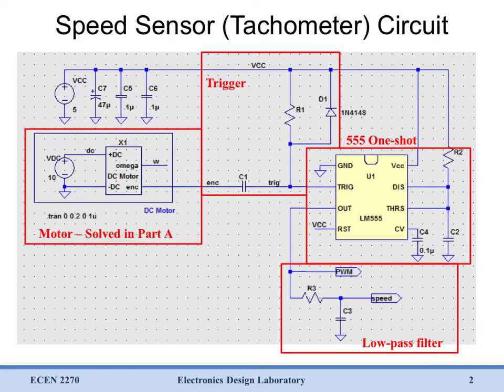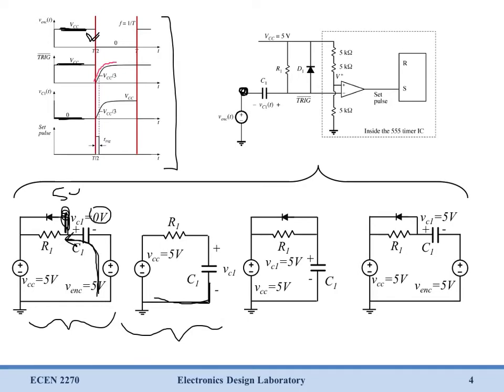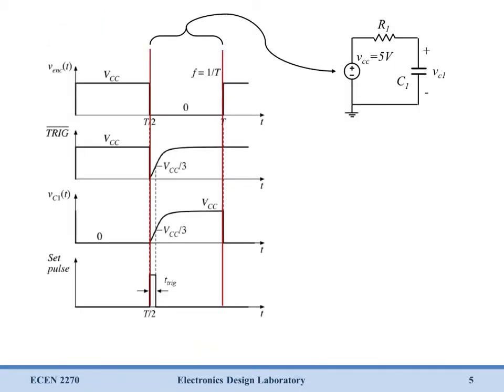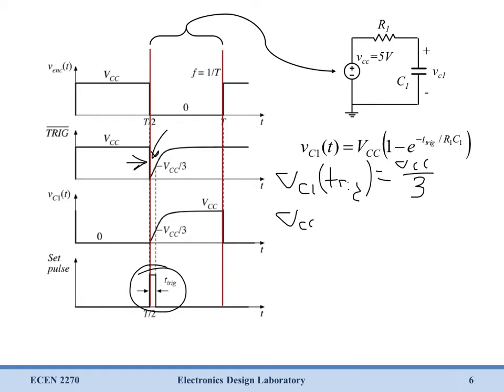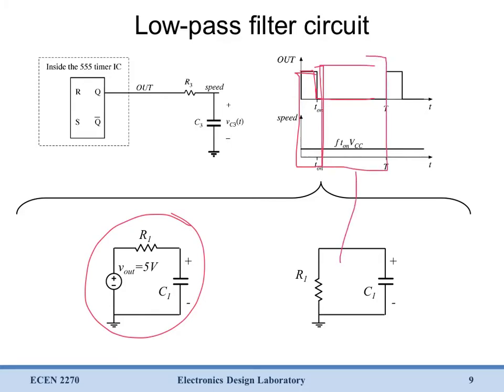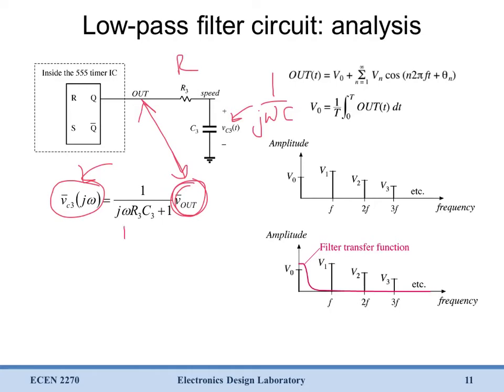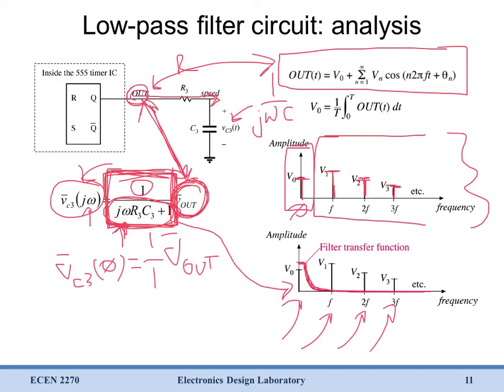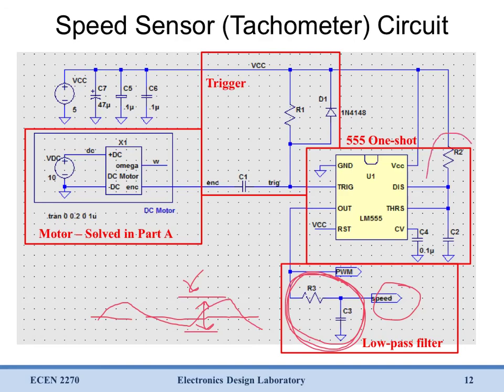555 Timer Operation - Part I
This video reviews the RC constants needed for operation of a 555 timer speed sensor circuit.  Selection of R1/C1 and R3/C3 are covered in this video, while selection of R2/C2 is covered in lecture.